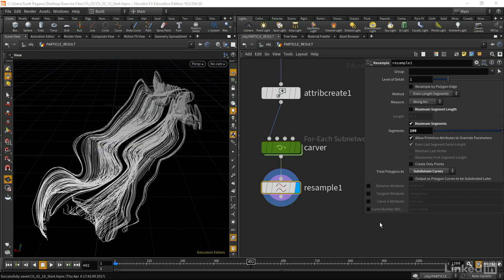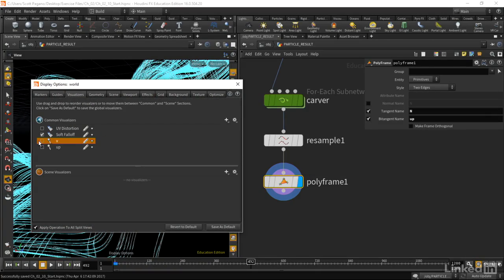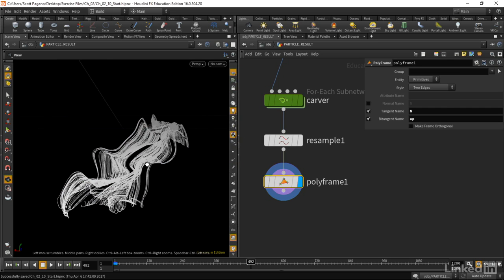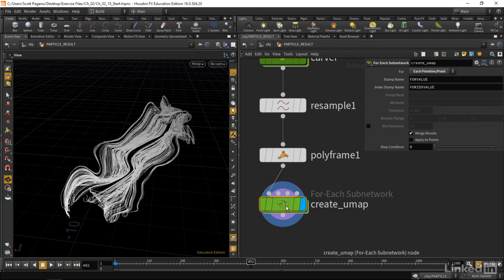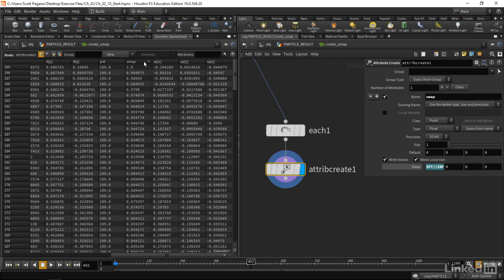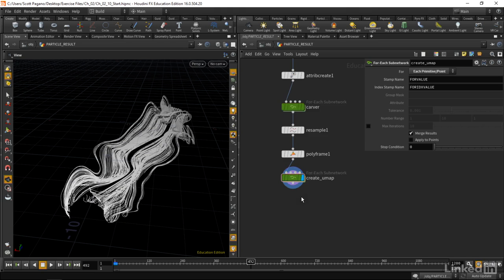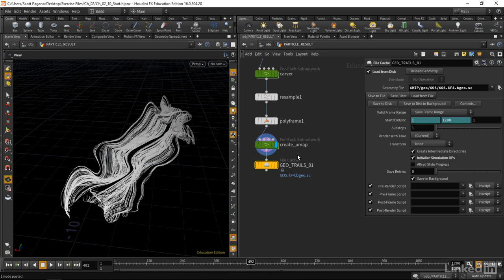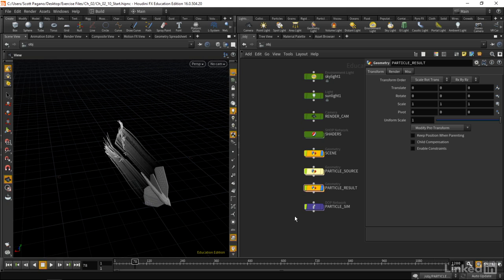025 Create trails 2